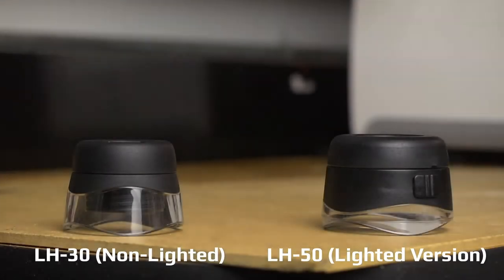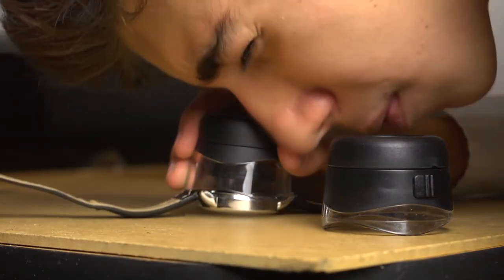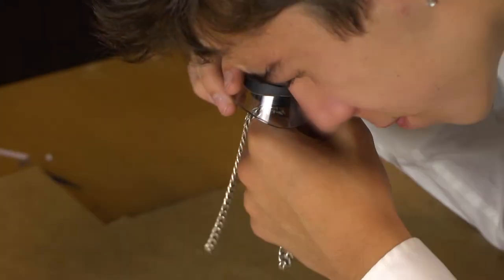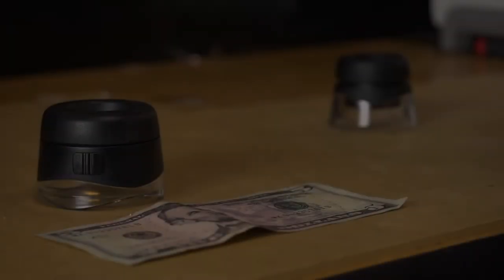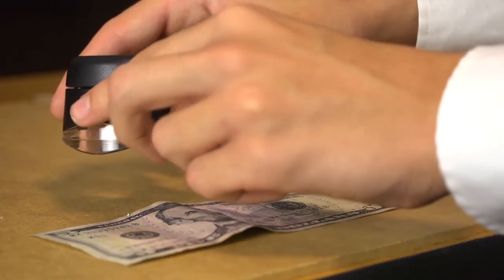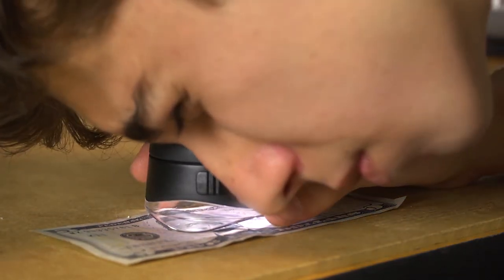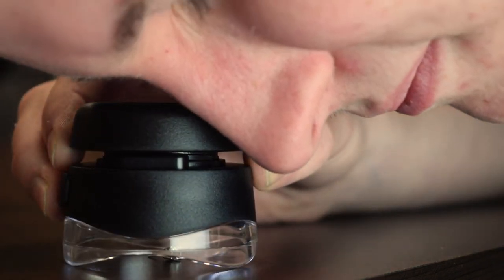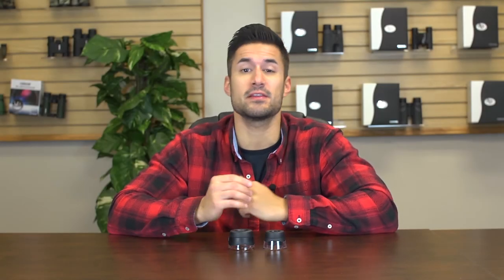Carson Dual Lens Stand Magnifiers | LH-30 & LH-50 Versa Loupe -10x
The LH-30, VersaLoupe™ and LH-50, VersaLoupe™ LED are 10x dual lens stand magnifiers. They are crystal clear acrylic loupes with an adjustable focus. The VersaLoupe™ LED has 5 bright LED lights. Simply twist the eyepiece to focus. It is perfect for coins, stamps & photography.

These have a modernized look and a ten power dual lens system for crystal clear close up images.

Loupes are a great option for when you really want to zero in on something.
The LH-30 and LH-50 both come with the same high powered lens and make it easy for you to inspect and look at very fine details.

You can use it as a hand held loupe, put in on the table and adjust the focus until you see a nice sharp image.

The LH-50 is our illuminated version and can be used in any lighting condition. It features a built in set of LED lights underneath the rim and does a great job at lighting the entire surface area evenly.

The LH-50 is slightly bigger and runs off one included button cell battery.